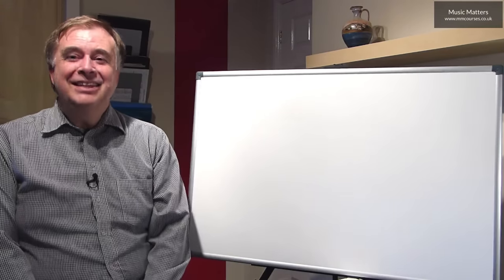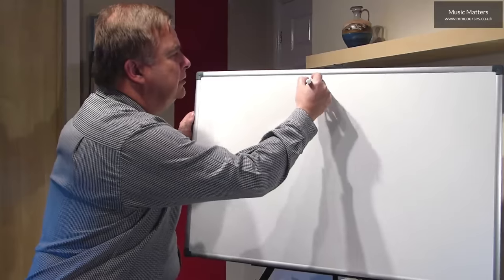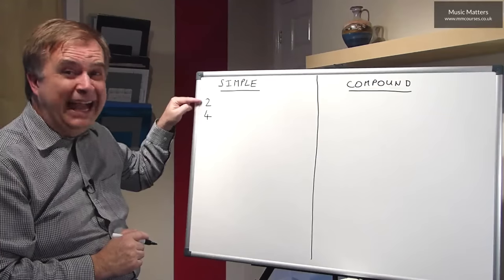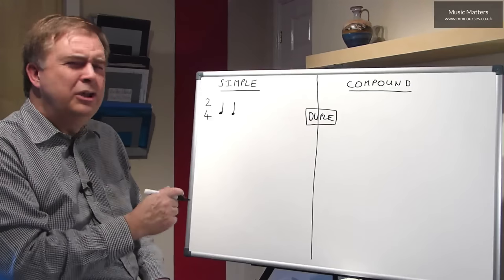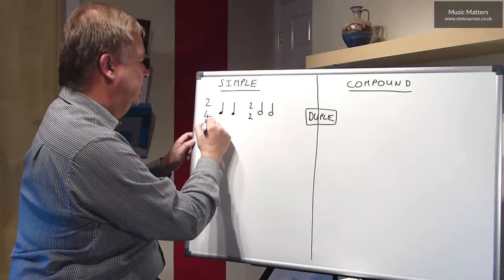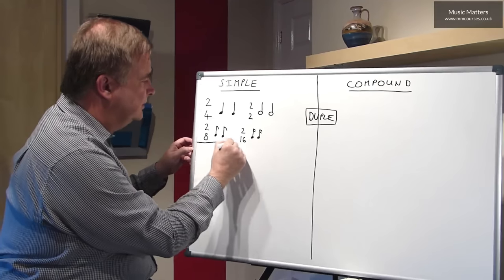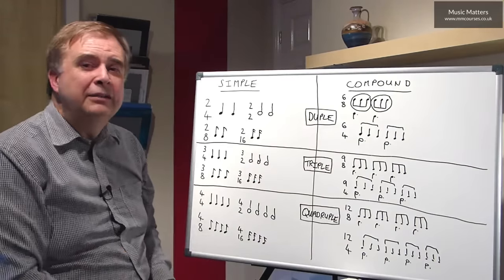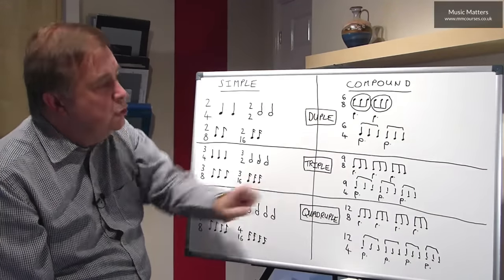Grade 3 Music Theory - Simple & Compound Time Signatures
Easily understand the difference between simple and compound time. Learn all about duple, triple and quadruple meters, how to correctly group beats and how to tell if something is in simple time or compound time using this helpful chart. Suitable for candidates preparing for ABRSM Grade 3 music theory. Time signatures tell us how many beats are contained in each bar and which note value is equivalent to a beat. Time signatures consist of two numbers. The lower number indicates a rhythmic duration - 2 is a Minim (Half Note), 4 is a Crotchet (Quarter Note), 8 is a Quaver (Eighth Note) and 16 is a Semiquaver (Sixteenth Note). The number above shows how many of them there are in a bar. Music that has two beats (of any rhythmic duration) is said to be in "duple time". Music with three beats is in "triple time" and music with four beats is in "quadruple time". This music theory lesson explains the difference between simple time and compound time. In simple time each beat could be divided into two. Compound time is the name given when the beat divides into 3. Each 'simple' time signature has an equivalent 'compound' time signature. The important points to remember is that anything with 2, 3 or 4 at the top is Simple time. Anything with 6, 9 or 12 at the top is in Compound time. Many people find the topic of simple and compound time quite hard to understand but this music theory lesson will give you a clear understanding of the two.

🕘 Timestamps
0:00 - Introduction to time signatures
1:33 - Simple time signatures
8:15 - Compound time signatures
20:07 - Spotting differences
21:41 - Adding time signatures to rhythms

🎓 Grade 3 Music Theory Course
A complete, step by step and practical way to learn music theory and discover how music really works. It's our belief that every musician needs to have the theory knowledge that supports their playing, singing, or composing skills. This course features clear explanations of music notation, many worked examples and practice exercises, definitions of important words and concepts, specimen questions and many helpful tips for students. As well as being suitable for candidates preparing for ABRSM grade 3 music theory exams, this course also provides an excellent resource for anyone wishing to develop general music literacy skills.